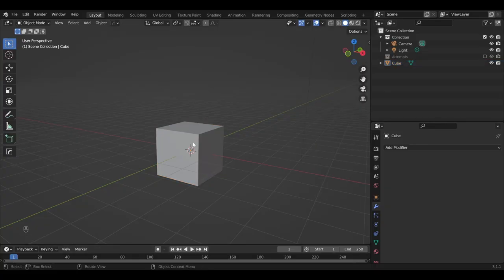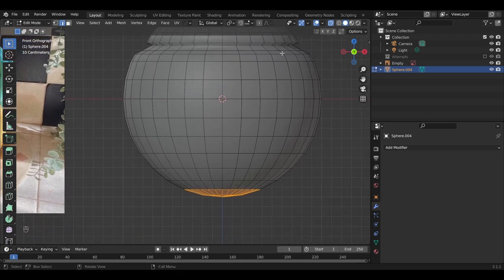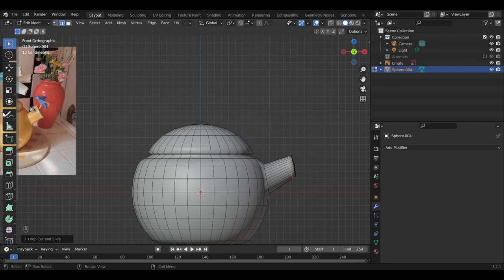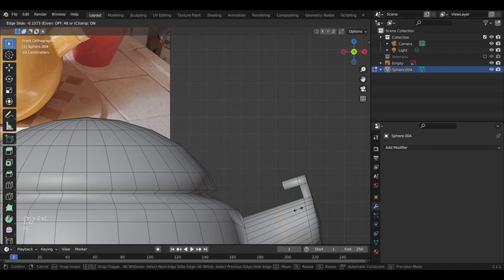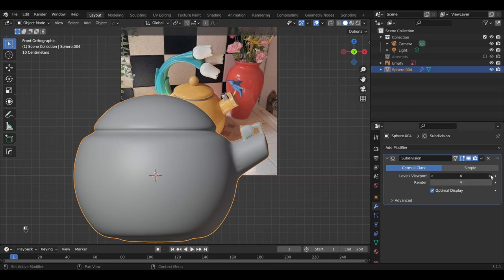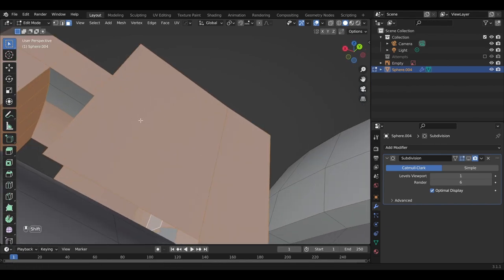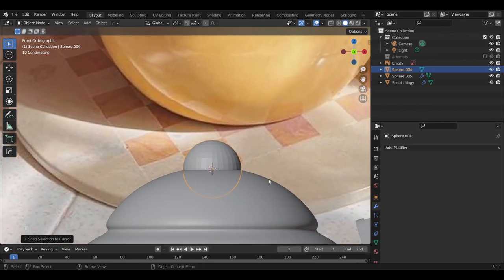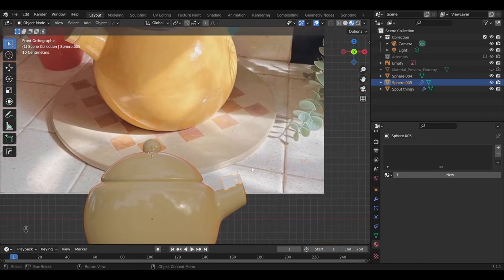StillHereStillLife - Chapter 1: Model a Teapot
In this real-time tutorial series, I narrate screen recordings of my process for creating my StillHereStillLife render. This is chapter one of six and is meant for those who want to follow along at a realistic pace, or simply see my process as it was done for real.